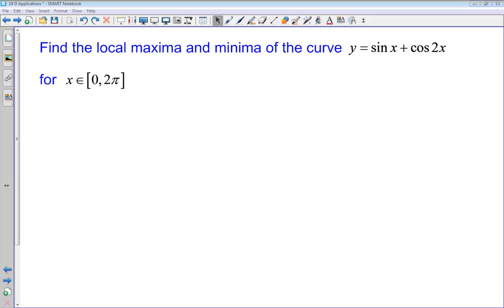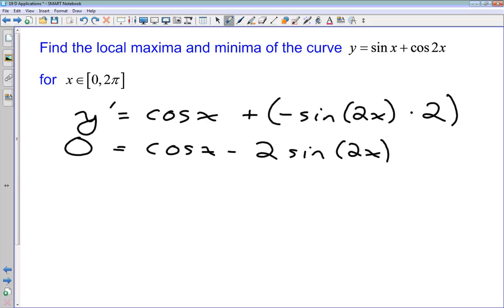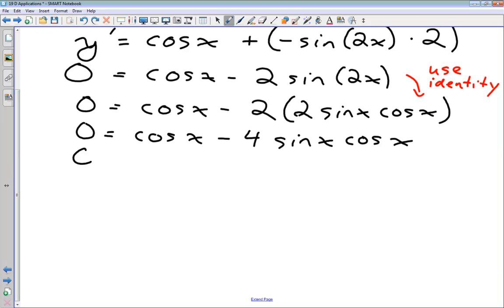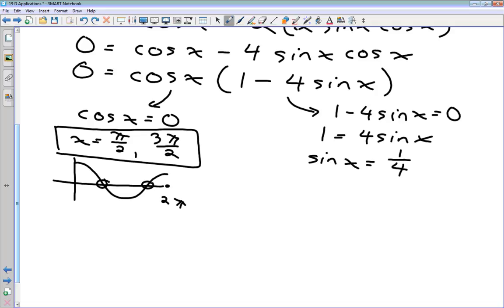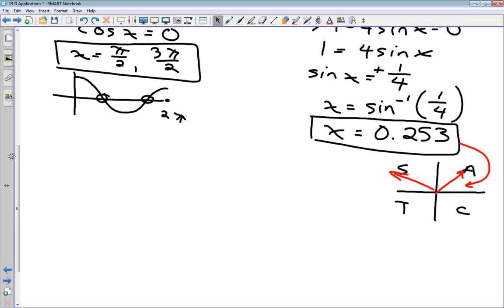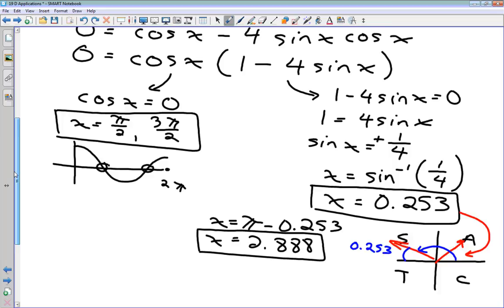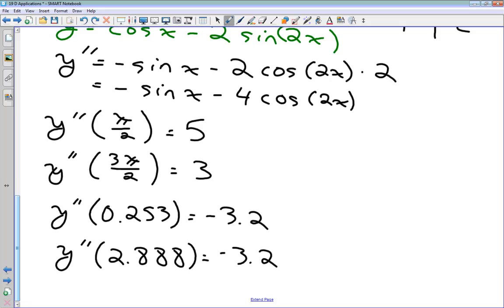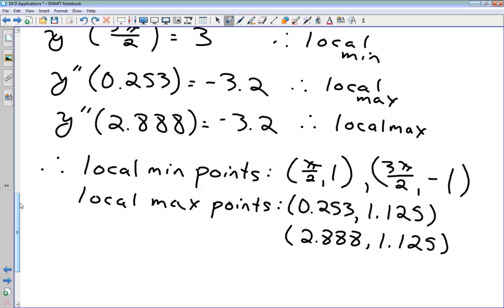19 D Applications II Local Max and Min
Note: at 11:40 my evaluation of the second derivative is incorrect. Values should be: f''(pi/2)=3, f''(3pi/2)=5, f''(0.253)=-3.75 and f''(2.888)=-3.75.